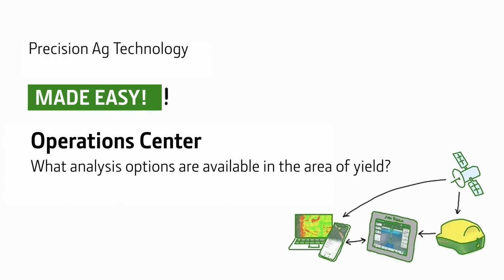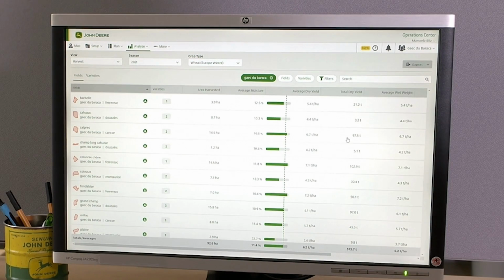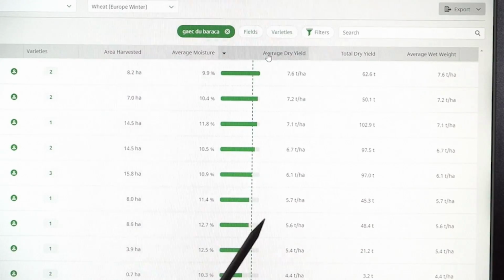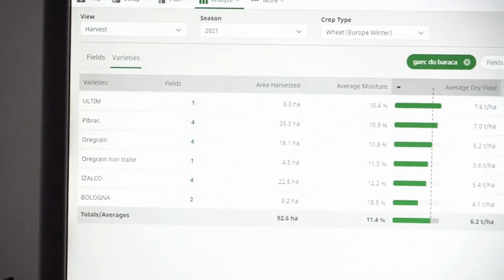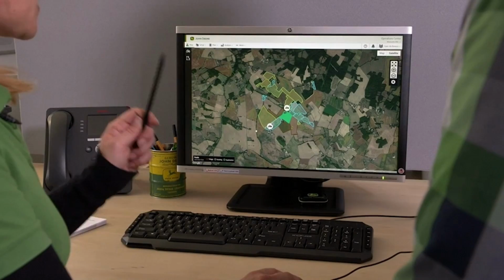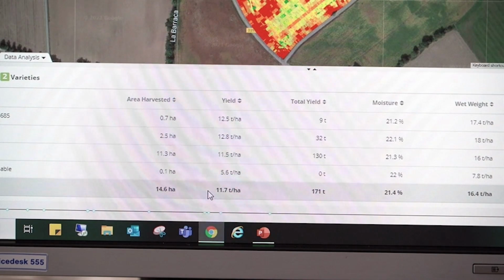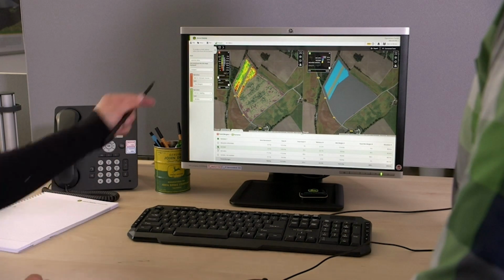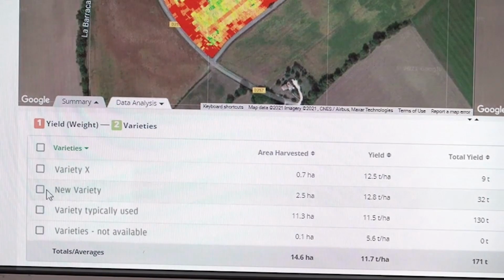Implementacija Precizne Poljoprivrede je olakšana uz Operations Center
Analiza podataka u Operations Center-u

Danas, primenjena tehnologija i digitalizacija imaju ključnu ulogu u postizanju maksimalnih prinosa, najboljeg kvaliteta poljoprivrednih proizvoda i optimalne efikasnosti rada uz povečanje produktivnosti mašina i minimalno trošenje resursa.

John Deere Operativni Centar je vaš poljoprivredni portal za prikupljanje i prikazivanje agronomskih podataka i informacija o mašini. Važne informacije su pregledno prikazane, što pomaže da prave odluke donesete brzo i lako.

Operativni centar na našem veb-portalu MyJohnDeere. Com, Vas sa jednog mesta povezuje sa Vašim mašinama i parcelama. Operativni Centar Vam omogućuje da bez prekida razmenjujete podatke sa Vašim John Deere prodavcem, licima kojima radite usluge i drugim pouzdanim poslovnim partnerima.

John Deere Operativni centar je menadžment softver koji se koristi za:

✅Unos mašina, opreme i inputa za proizvodnju
✅Planiranje poljoprivrednih operacija
✅Praćenje izvođenja operacija
✅Analizu poslova